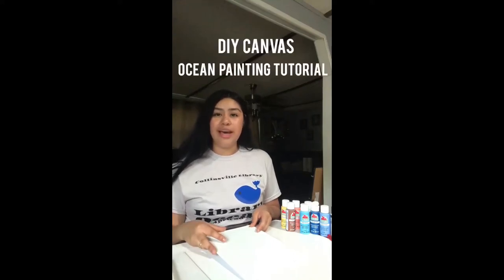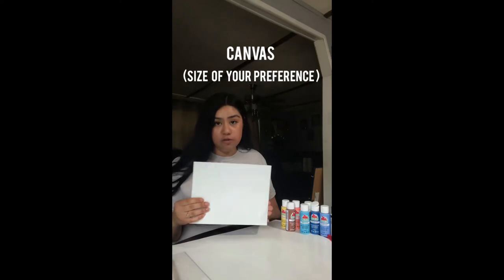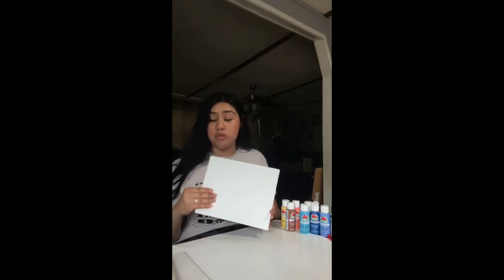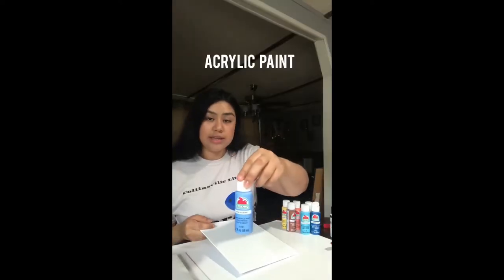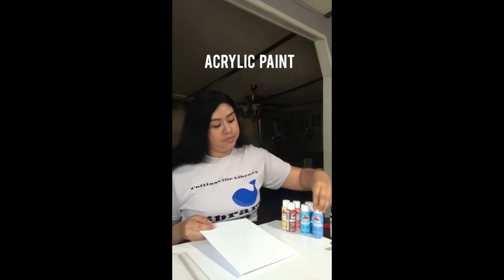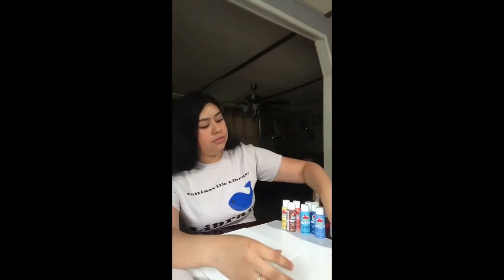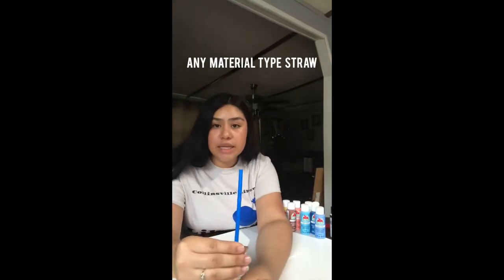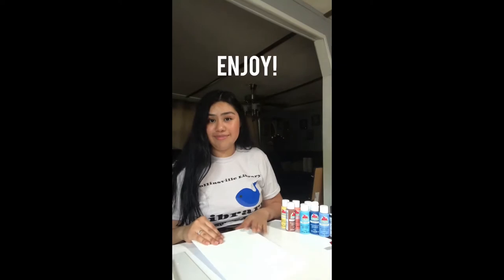Ocean Painting Tutorial - Library Ocean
Brianna shows you how to make your own ocean painting.